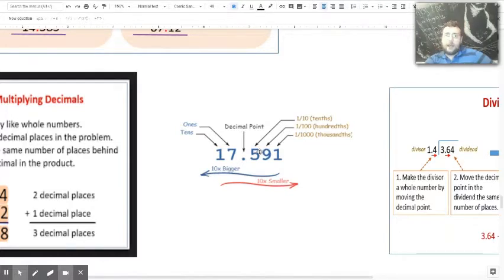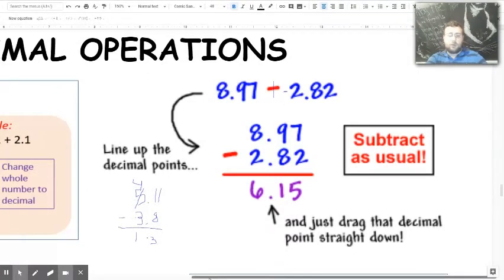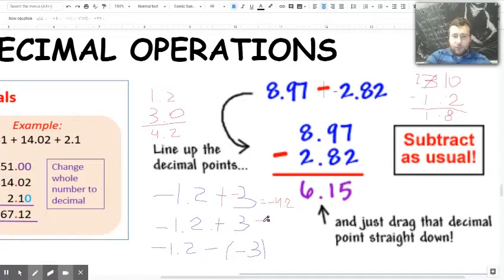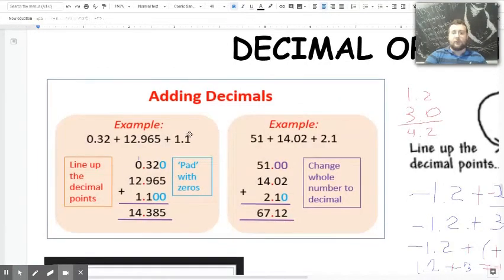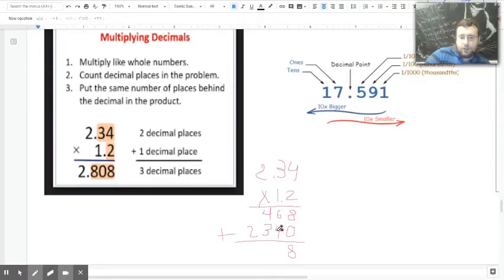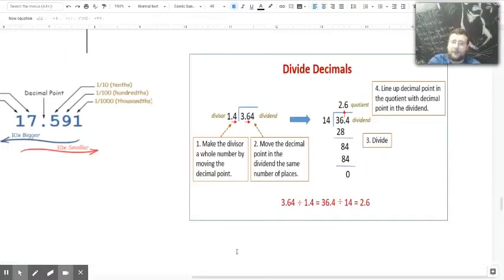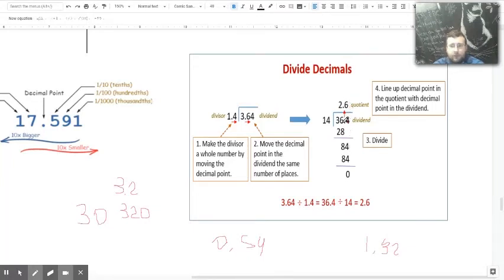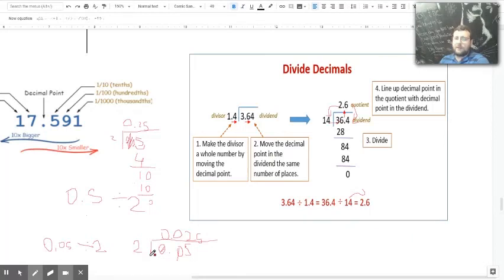Rational Number Arithmetic (Extra): Decimals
Mr. Lima reviews skills of arithmetic with decimals. Click on SHOW MORE to see links to parts in the full description.

Decimal System (0:05)
Decimals (0:30)
Combing Decimals (1:09)
Difference Between Decimals (Simple @ 2:52; With Borrowing @ 4:30)
Adding and Subtracting Rules with Decimals (5:47)
Multiplying Decimals (Intro @ 11:56; Combined Multiplication Method @ 12:54; Sign Rules @ 15:25; Single Multiplication Method: 16:07)
Sign Rules with Multiplication (15:25)
Dividing Decimals (Normal @ 18:21; Dividing by Larger Decimal @ 22:40)